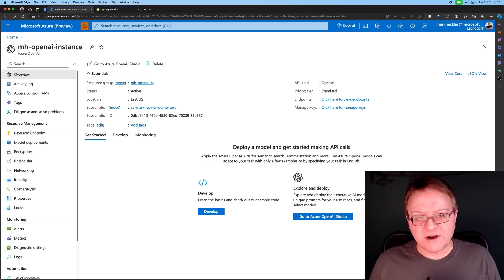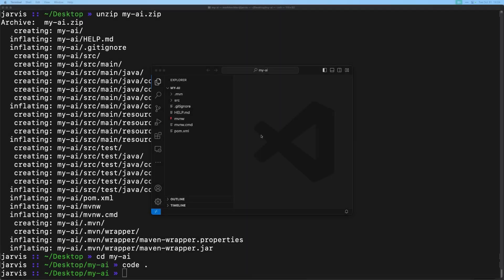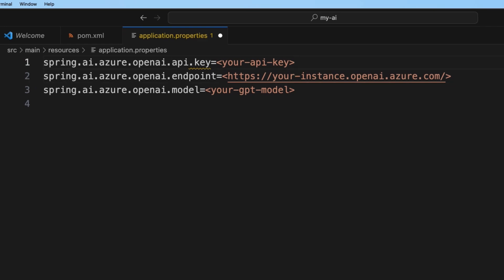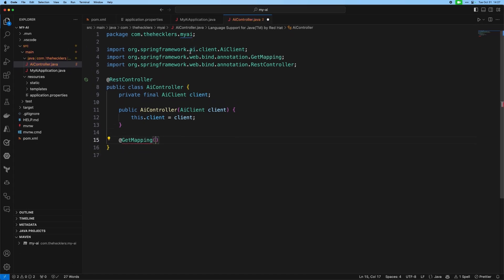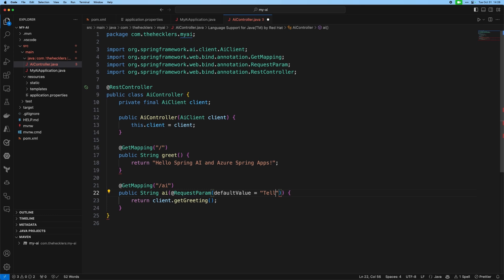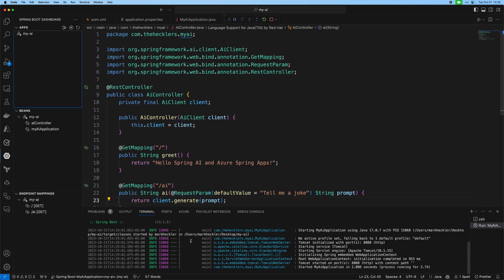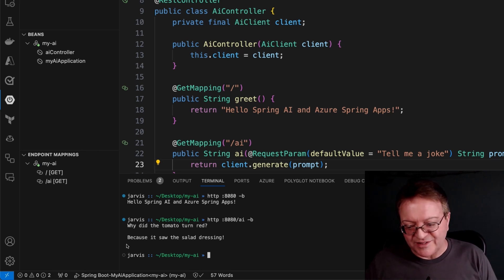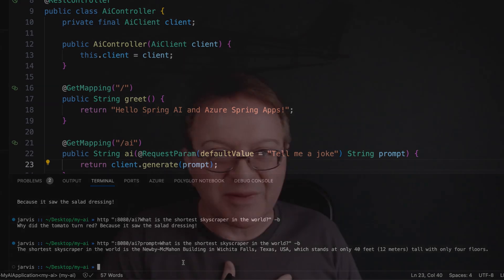Getting Started with Spring AI and Azure Open AI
Join Mark demoing the happy path to Azure Open AI with Spring AI.